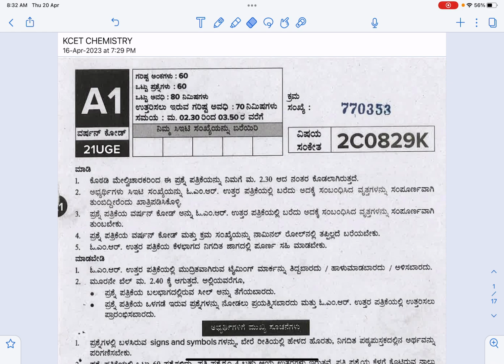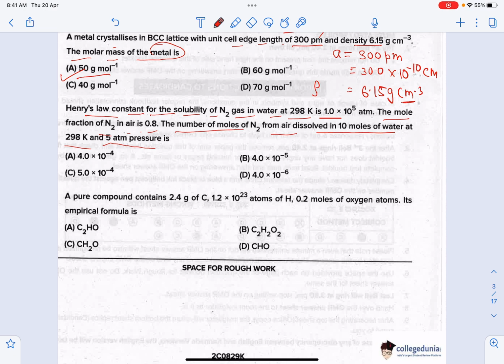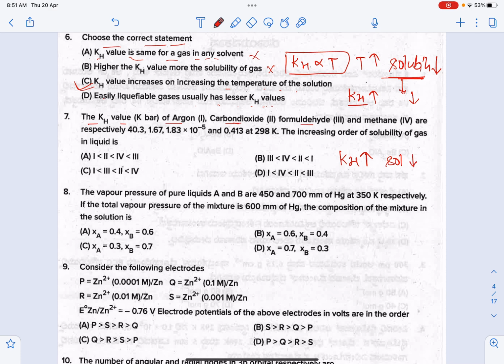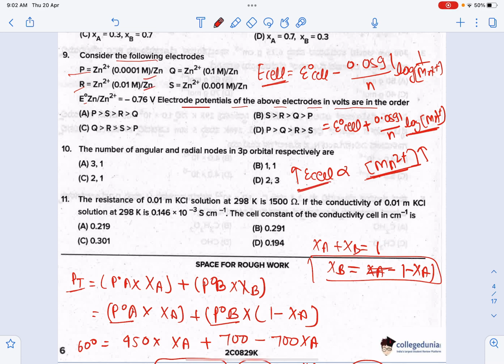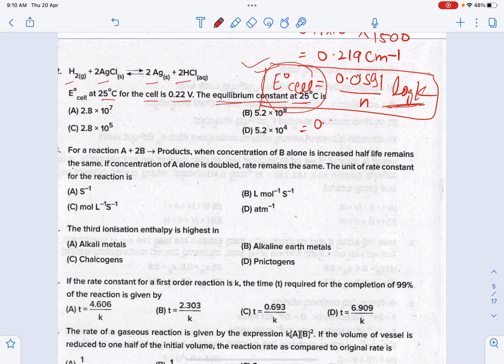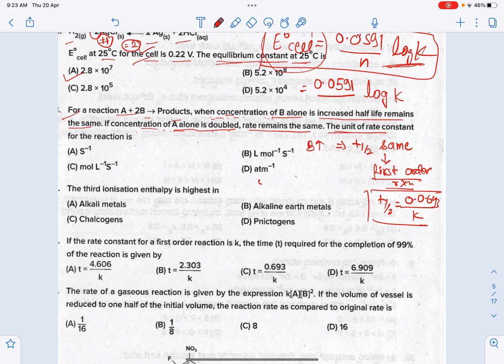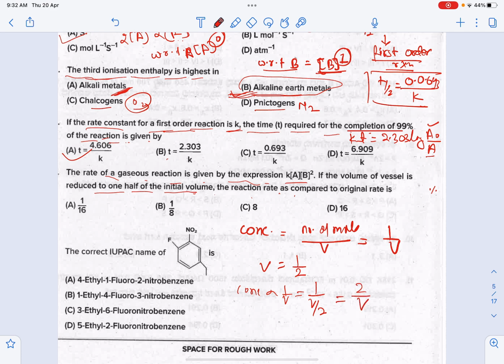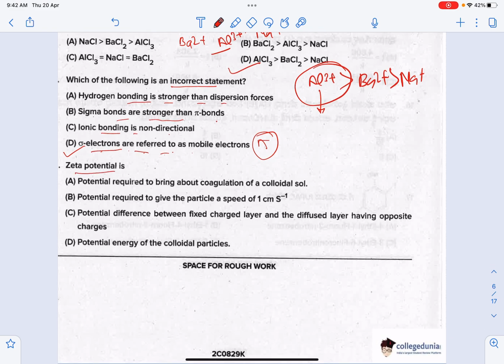KCET CHEMISTRY PREVIOUS YEAR SOLVED PAPER 2022